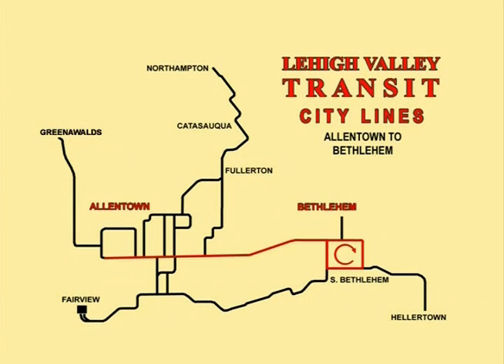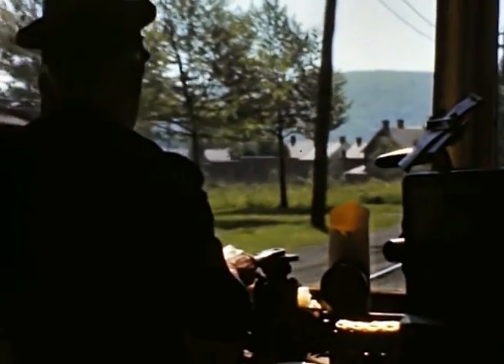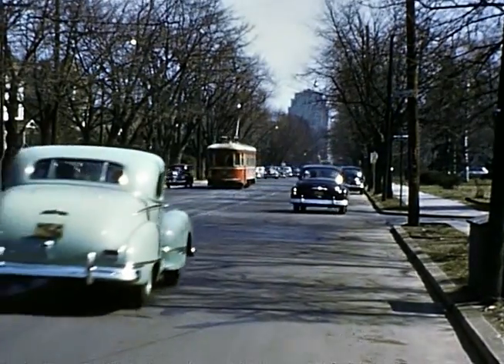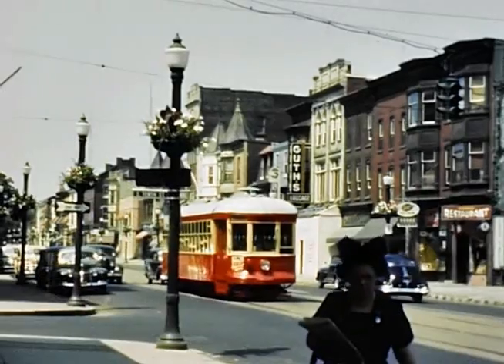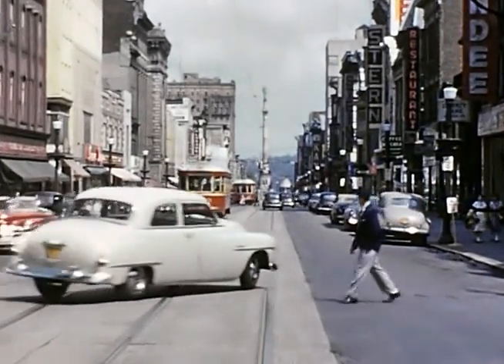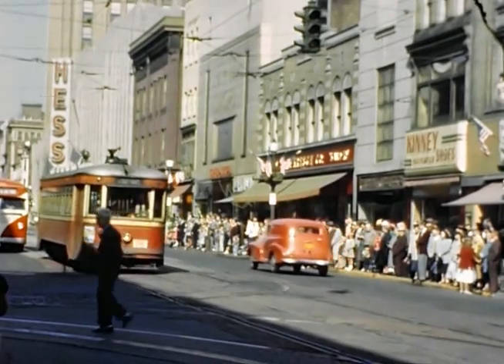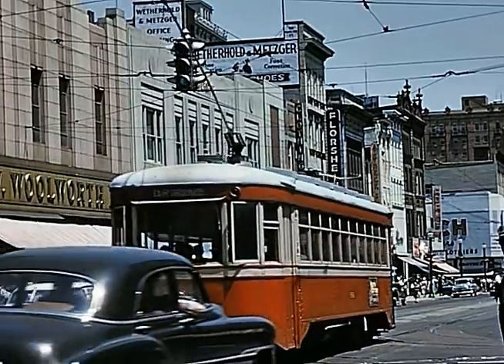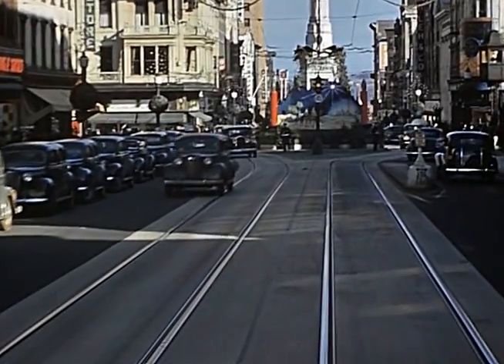Lehigh Valley Transit Volume 1 City Lines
This is a preview of Lehigh Valley Transit Volume 1 - The City Lines. This DVD is available from our website listed at the end of this preview.

DVD Summary below:

Climb aboard and sit back and relax as we tour the city lines of the Lehigh Valley Transit Company

Volume 1 of the Lehigh Valley Transit covers the brief history and last decade of service of the city lines in the Lehigh Valley area.

Arranged by route, we'll view the Allentown to Bethlehem, South Bethlehem and Northampton routes, the Bethlehem to Hellertown, Fullerton to Greenawalds, 6th and 10th street loops and the Fairview to Gordon street routes.

We'll tour the lines from both trackside and while riding in car with Doug Peters as our guide.

Along the way, we'll see many long-gone scenes in the Lehigh Valley area

From the Lehigh Valley Chapter NRHS film collections of the late Randolph L. Kulp and Howard P. Sell.

Narrated with commentary by Douglas E Peters. Mostly Color, approximately 64 minutes run time